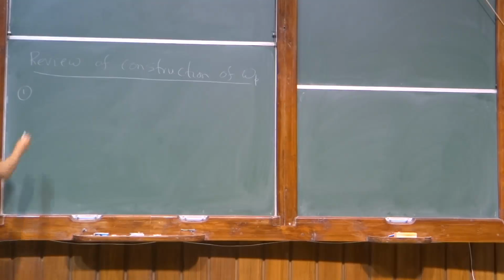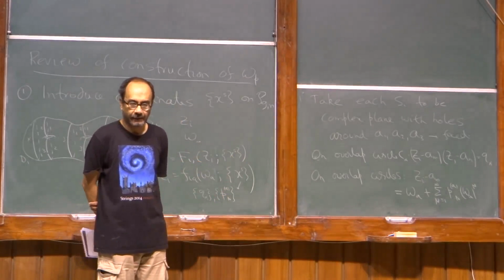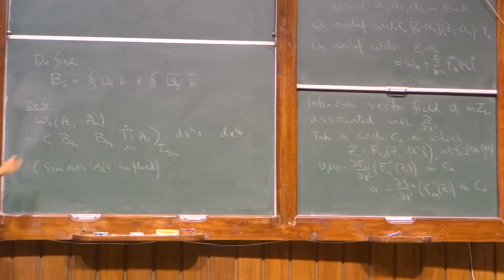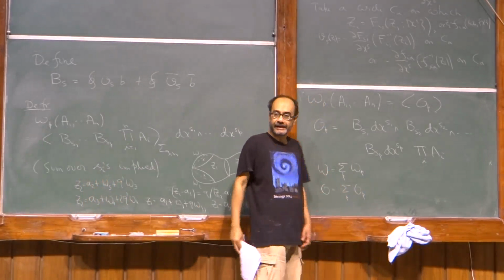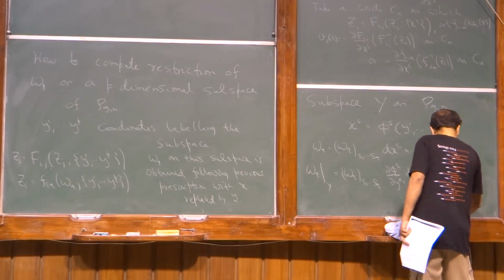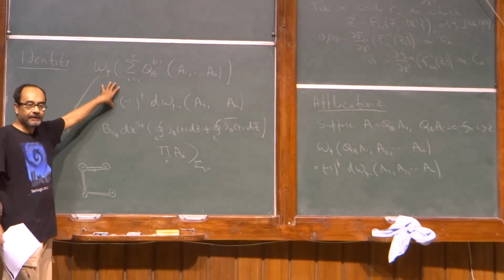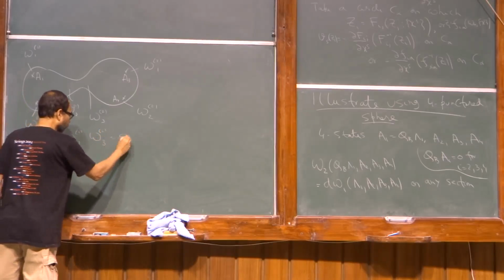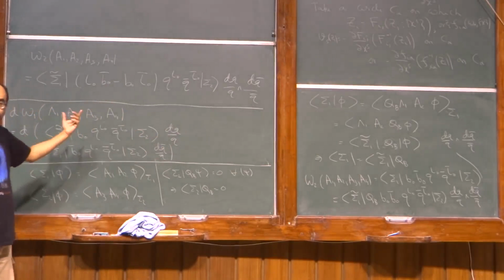Superstring perturbation theory lecture 11